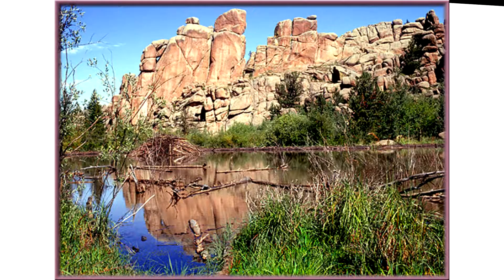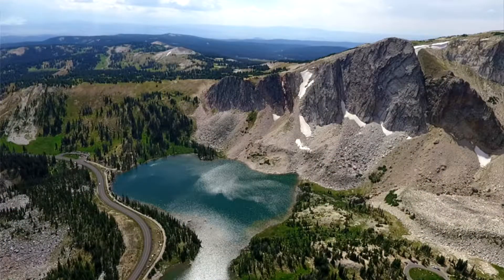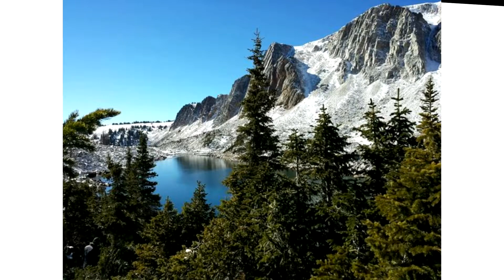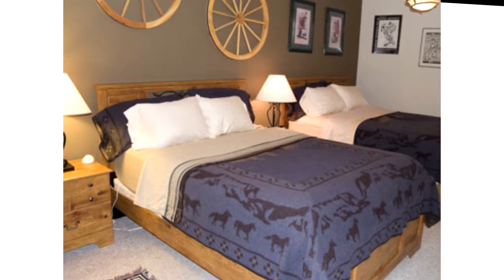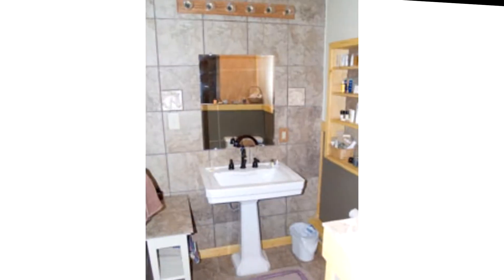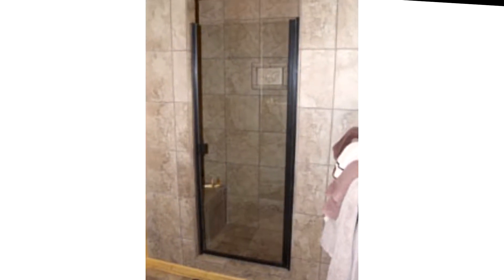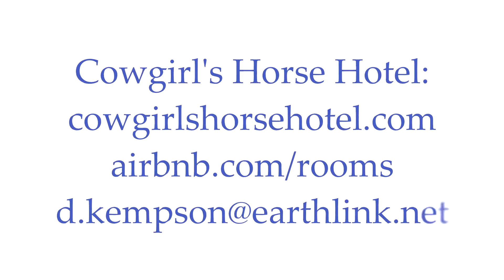They Run a Horse + Human Hotel! (Stable + Bed and Breakfast)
Wouldn't it be nice to stop somewhere both you and your horse can stay while traveling, instead of finding a place for your horse to stay, then driving several miles to a hotel for humans? If you visit Laramie Wyoming, make sure to check in at Cowgirl's Horse Hotel, where you can stay in a nice room, only steps away from your horse's stall.

It was such an honor to talk with these ladies about Cowgirl's Horse Hotel, how they started the B&B, what it takes to run such a unique establishment and what you should look for in a property when planning to start your own human + horse B&B.

Credits: Music: "Rev" found in YouTube Creator Studio